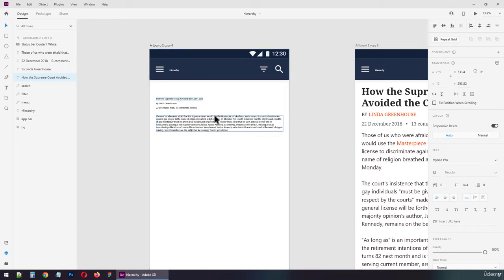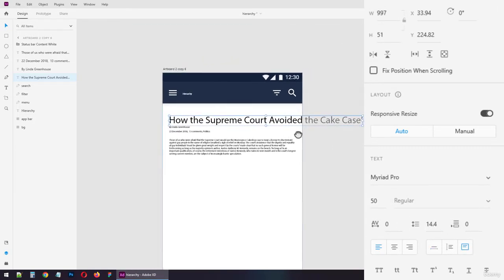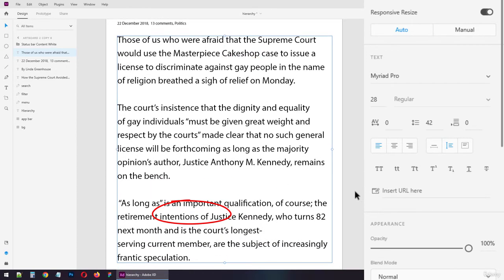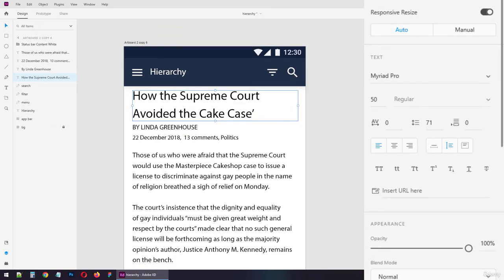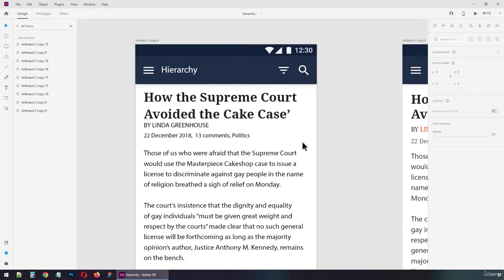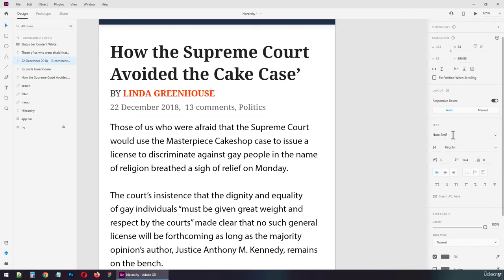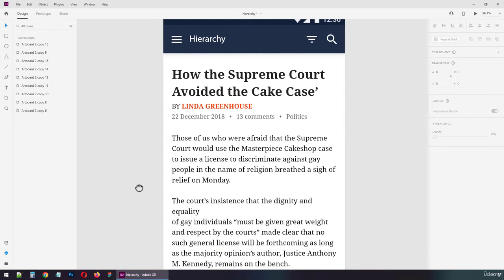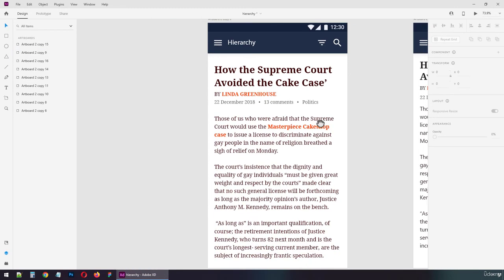How to make lots of text look great || how to make text look better